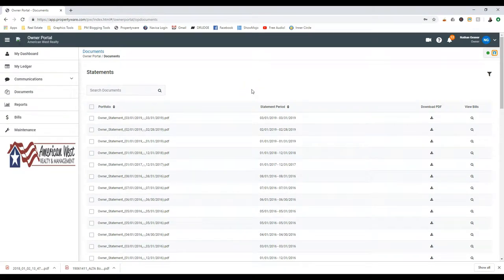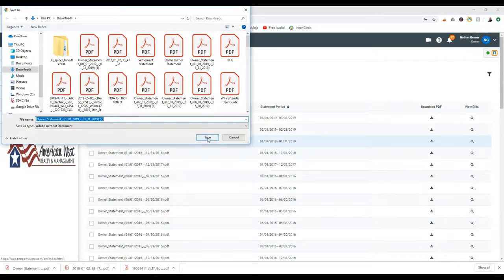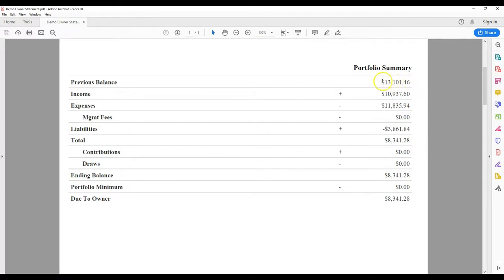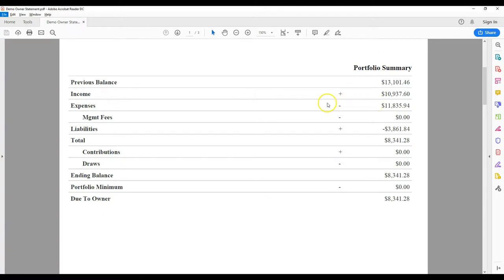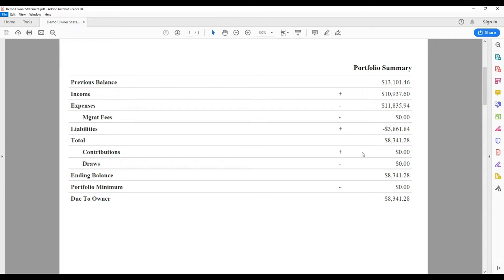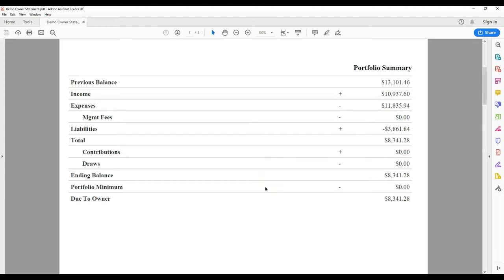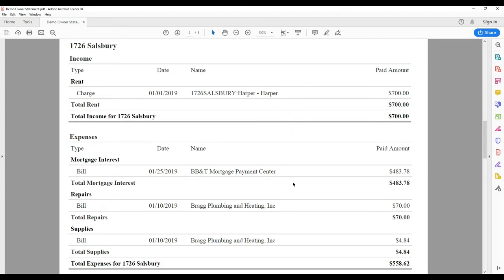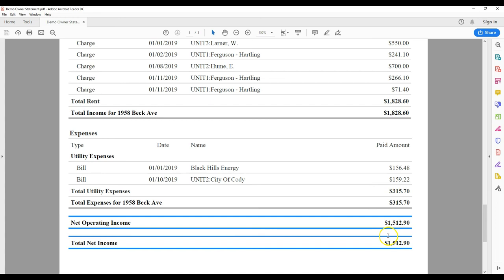How To Read Owner Statements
Basic instructions for reading an Owner Statement.

▶︎ MY OFFICES

or